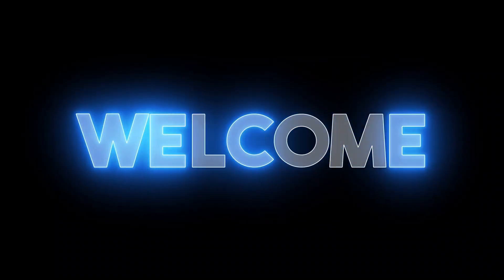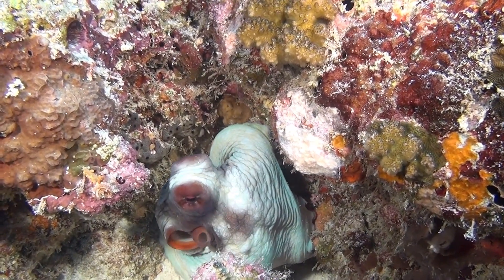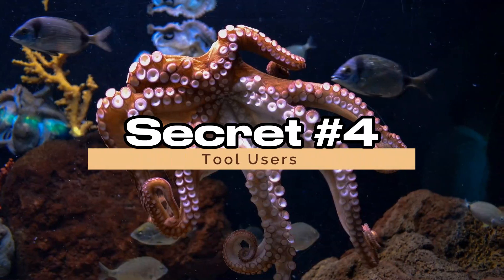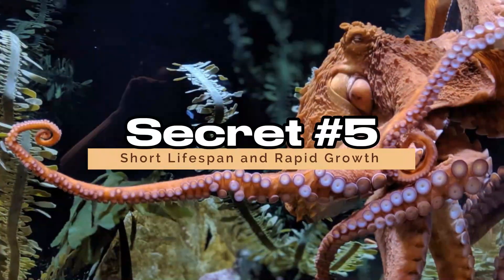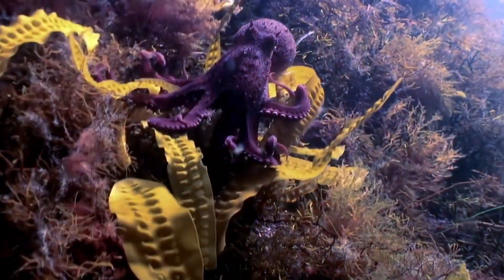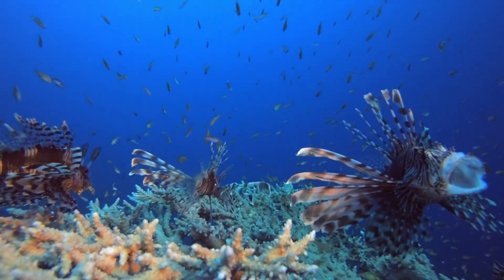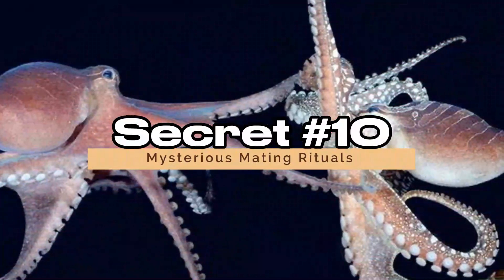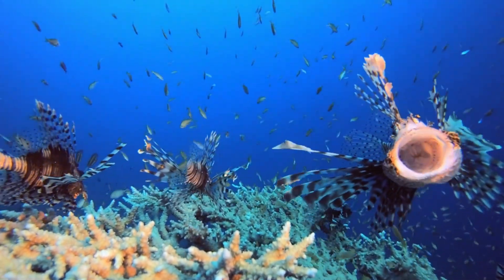Unveiling the mysterious world of octopuses: 10 Mind Blowing Secrets Revealed!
Join us on an oceanic adventure as we reveal the secrets that make octopuses truly extraordinary. This video explores the incredible world of these cephalopods, shedding light on 10 mind-blowing facts that showcase the marvels of nature.

🌊 Dive into the mysterious world of octopuses with our latest YouTube video! 🐙✨ Uncover 10 mind-blowing secrets that will leave you amazed and fascinated. Join the adventure and let's explore the wonders of the deep together! 🌐🌊